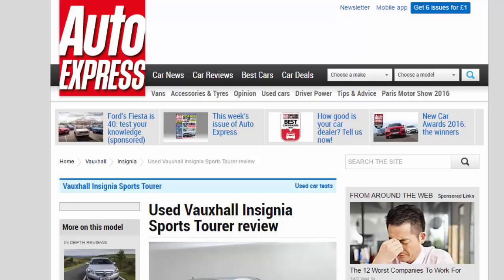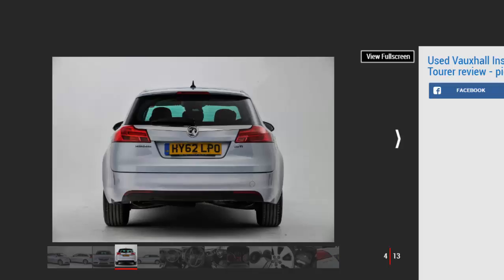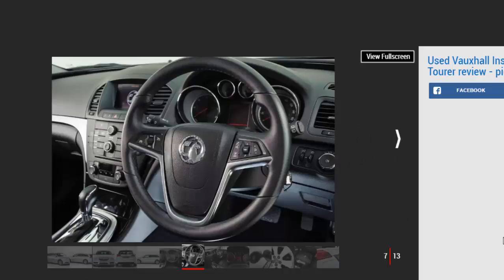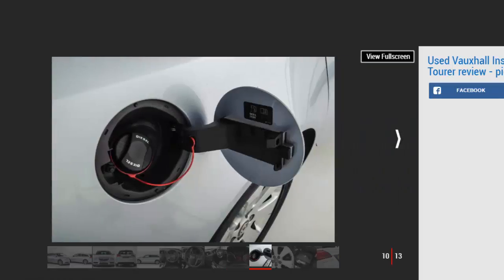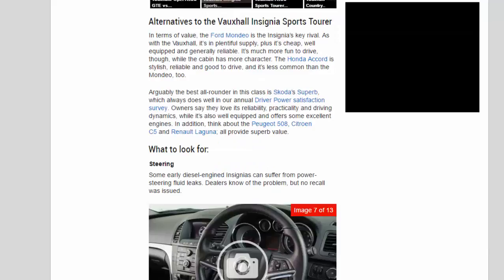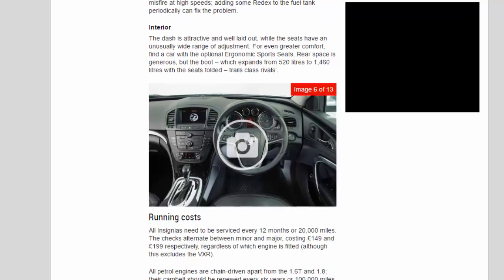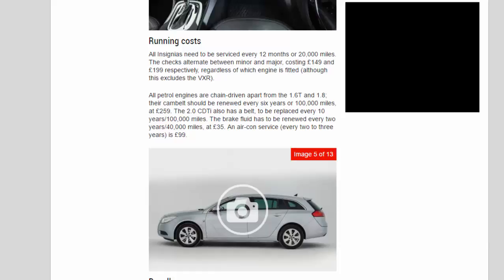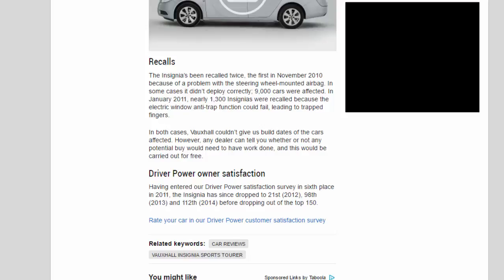Car review - Used Vauxhall Insignia Sports Tourer Review - Read Newspaper Tv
Read newspaper:
Car review - Used Vauxhall Insignia Sports Tourer review
Source: autoexpress.co.uk